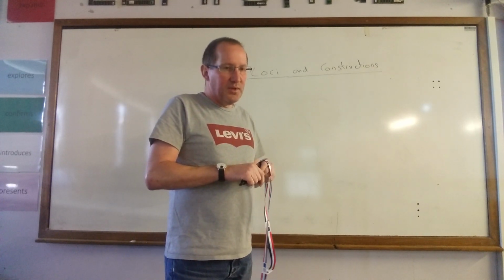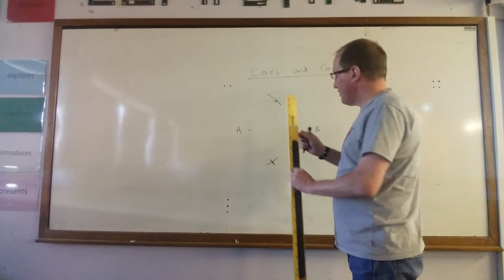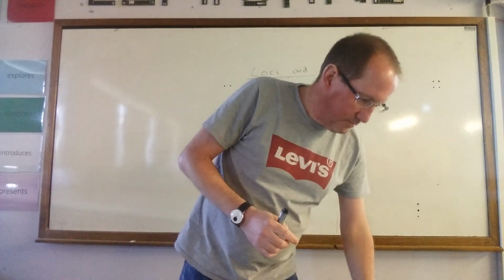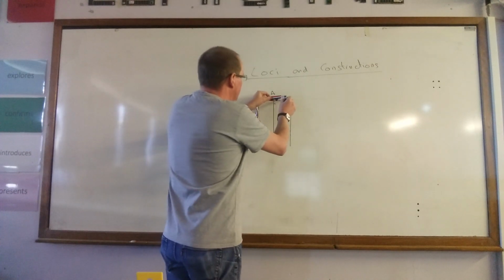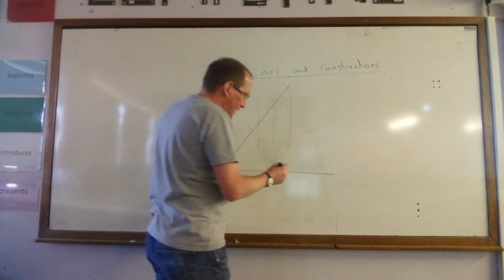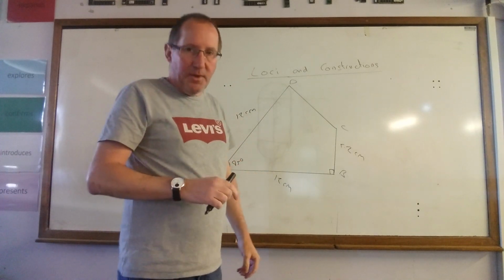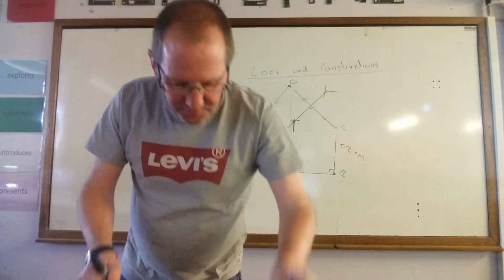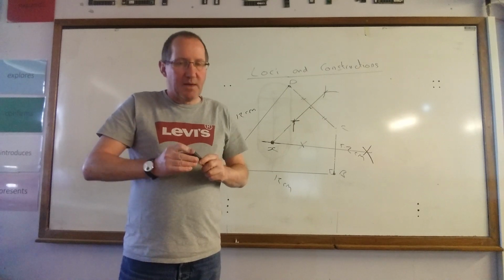Maths Higher AQA: Lesson 40 Loci and Constructions